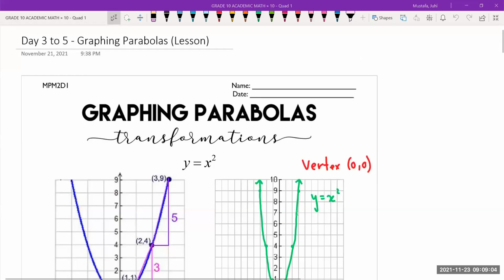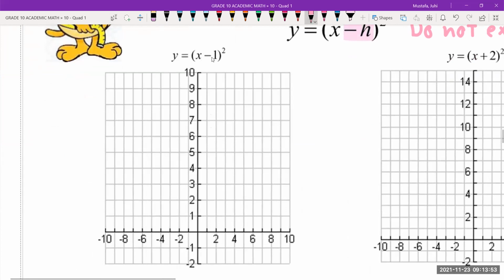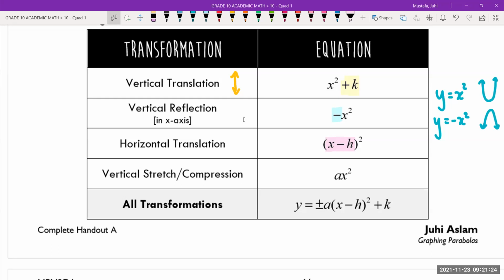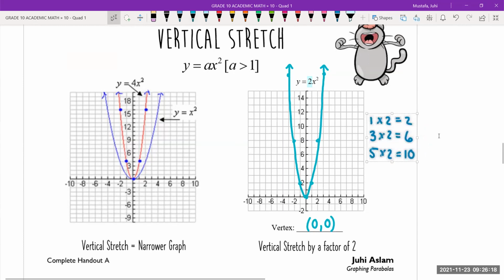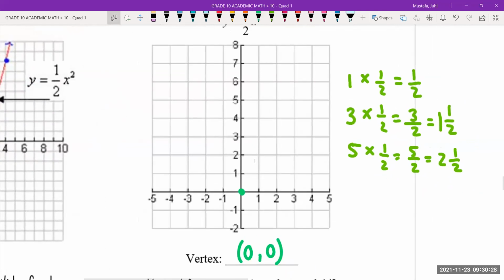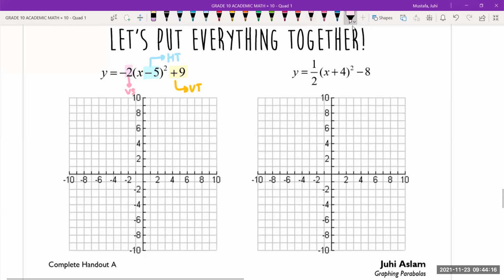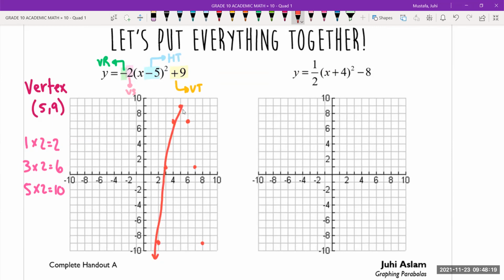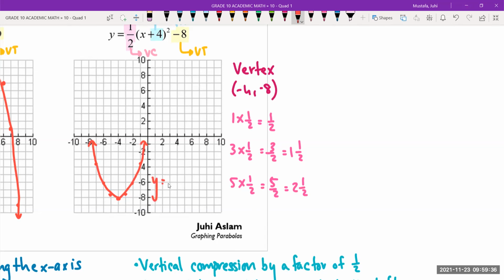4) Graphing Parabolas (Part 2) MPM2D | Quadratics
Graphing Parabolas (Part 2)